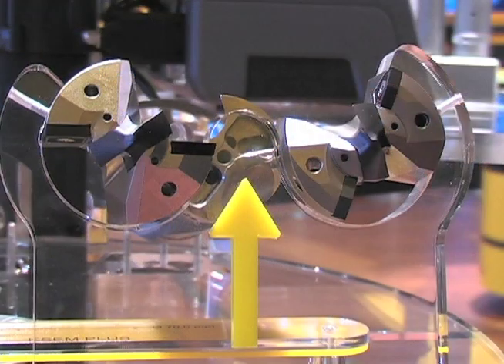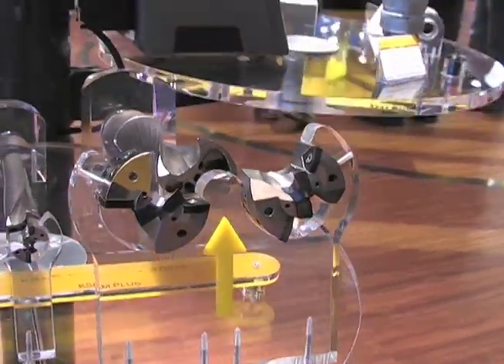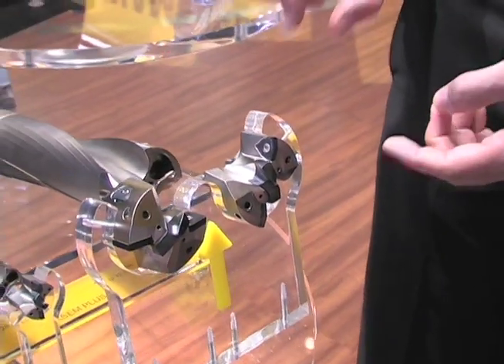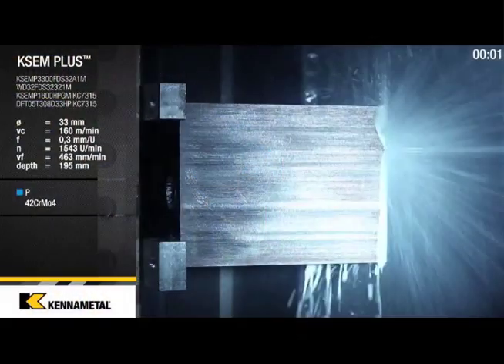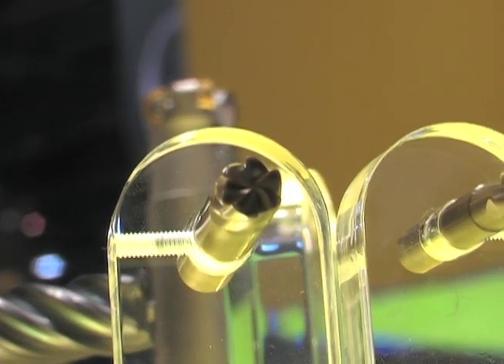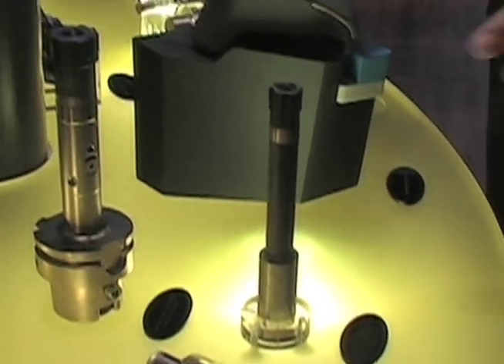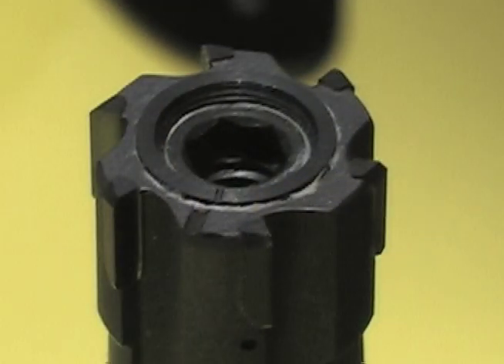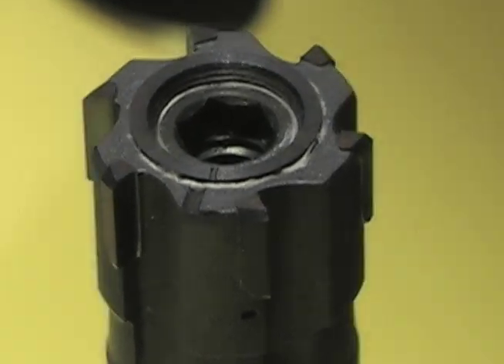Holemaking with Kennametal: From modular drills to expandable reamers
Dr. Tilo Krieg, director of Global Holemaking and Solid Endmilling Products at Kennametal Inc., offers an overview of the KSEM Plus, which combines the advantages of modular drills with indexable milling inserts on the outside diameter.